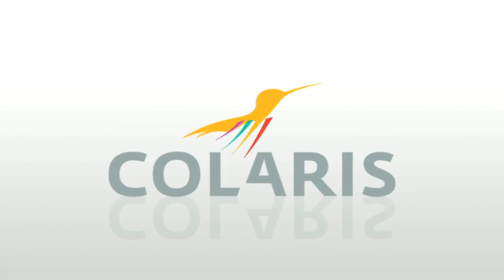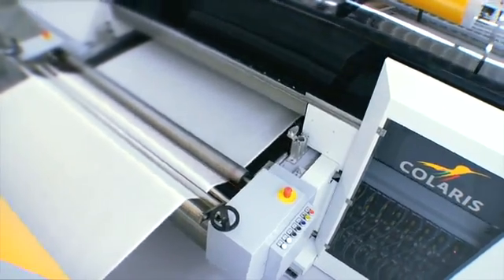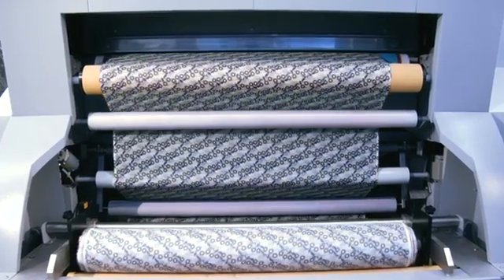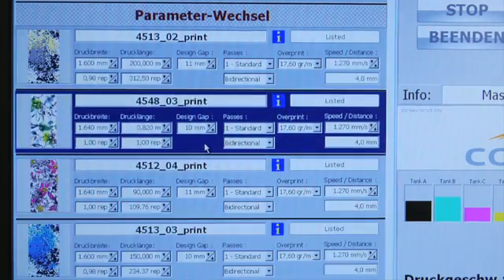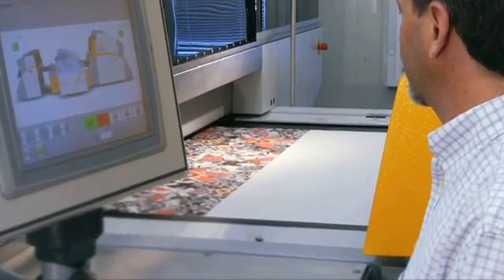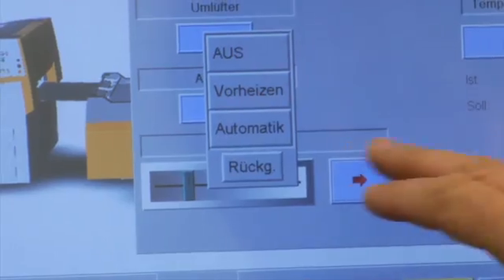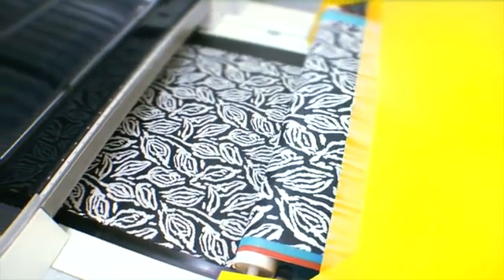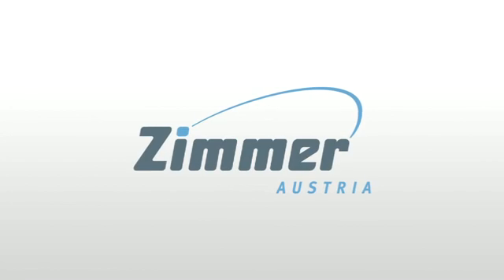COLARIS | Inkjet Printing Technologie